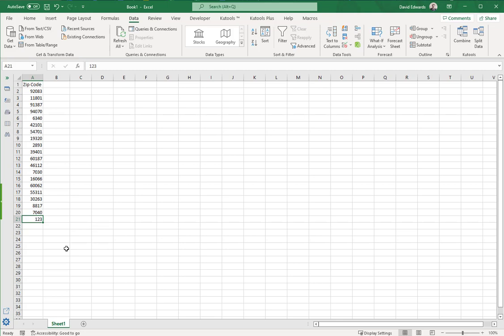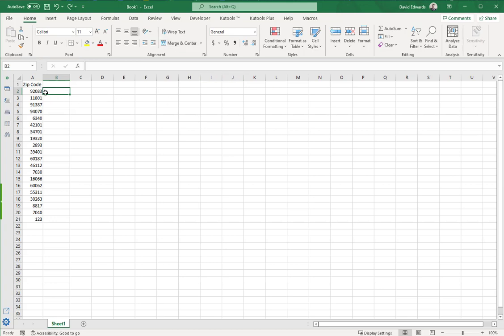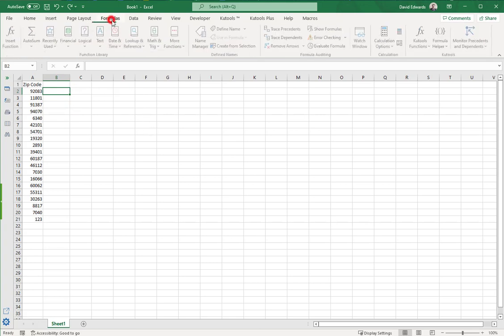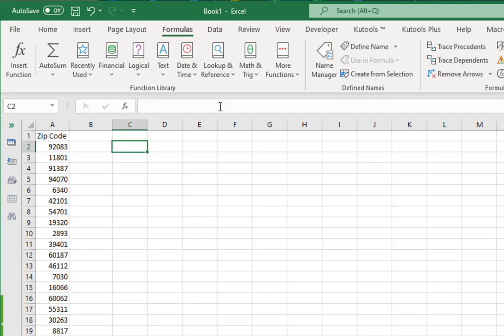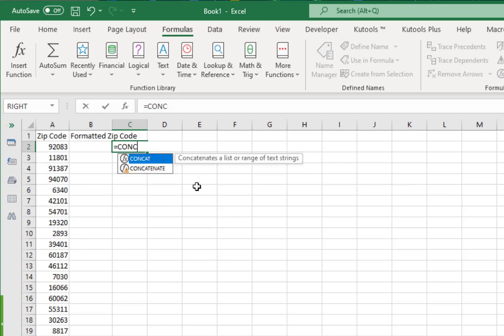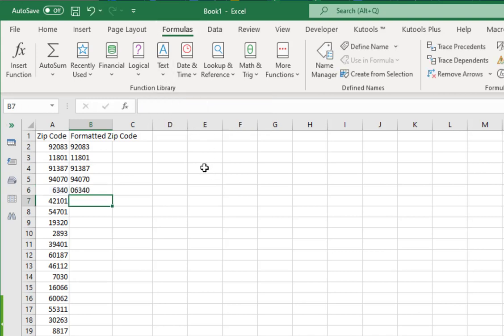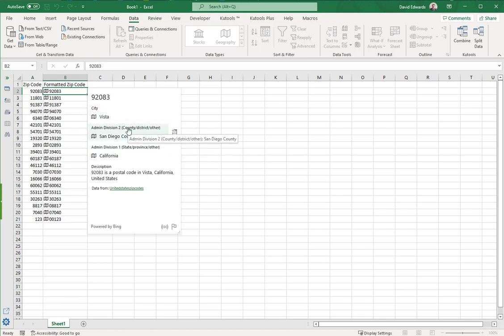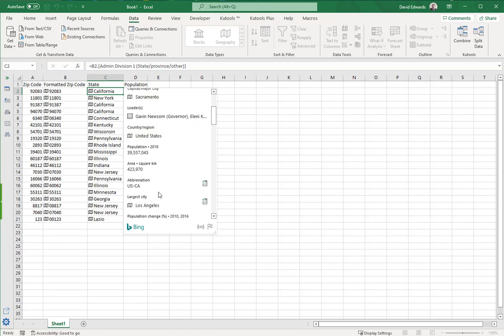Working with Zip Codes in Excel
A quick video on how I work with Zip Codes in Excel. In this video we go over how to use a special format, how to return a text data type from a formula, the CONCAT, LEFT, and RIGHT formulas and the new geography data type in Excel!